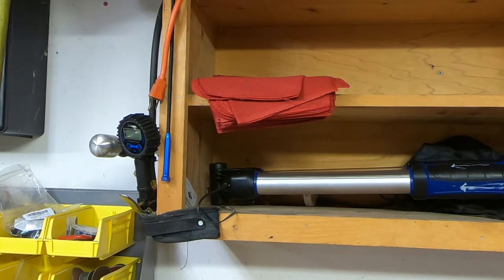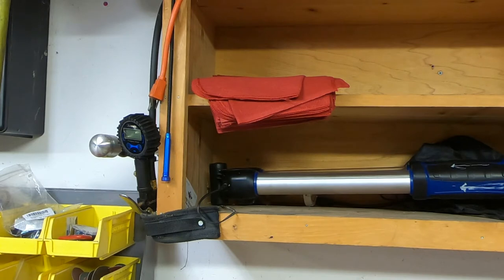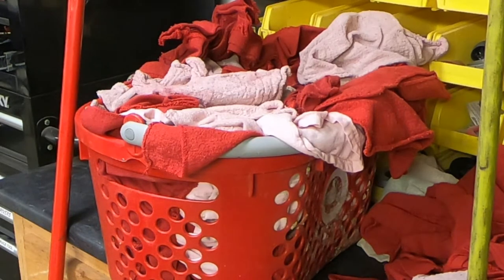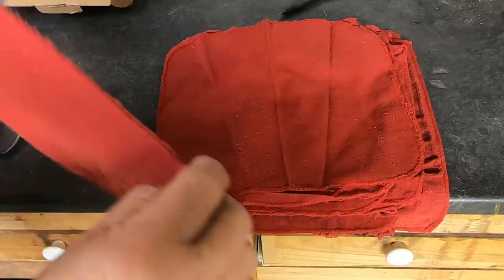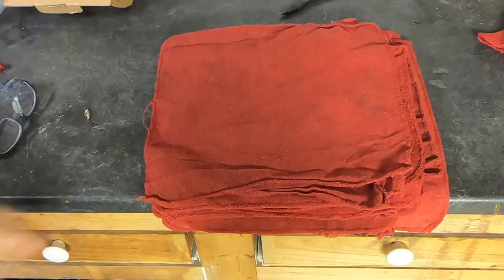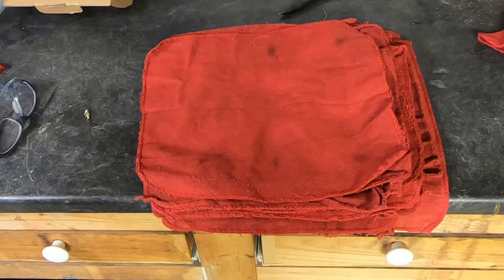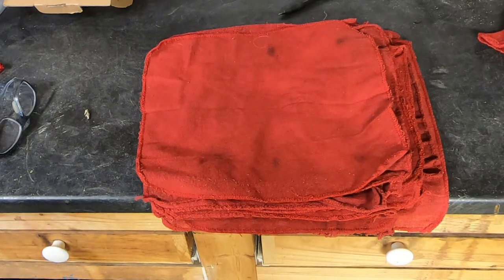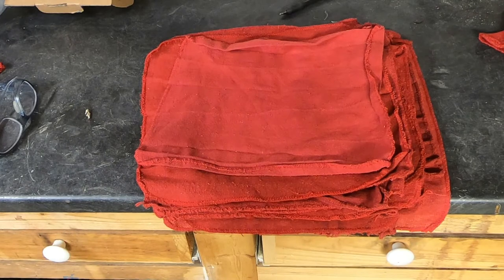How to Maintain Shop Towels for Use in your Home Shop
Just a quick video about laundering your shop towels.  Hint: don't let your wife find out